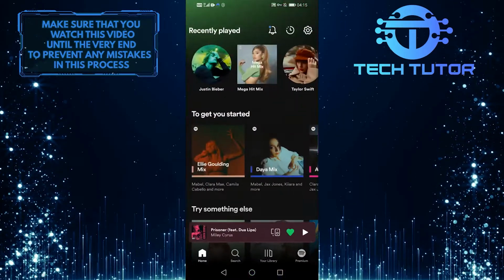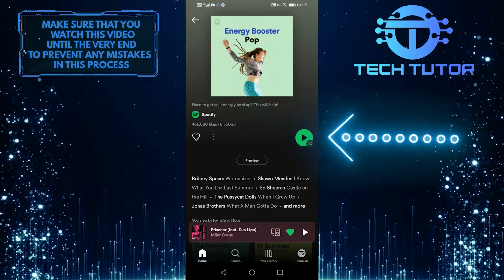How To Fix Spotify Shuffle Not Working | Simple Tutorial (2022)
Spotify shuffle not working? Don't worry, we've got you covered. In this video, we'll show you how to fix the problem so that you can get back to listening to your favorite tunes on demand. So sit back, relax, and watch our step-by-step guide on how to fix Spotify shuffle not working in no time at all.